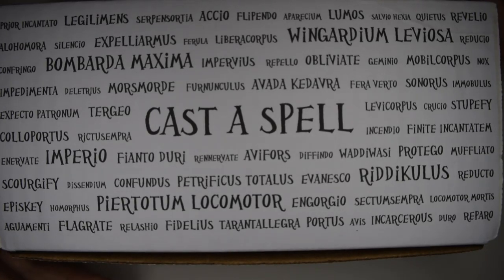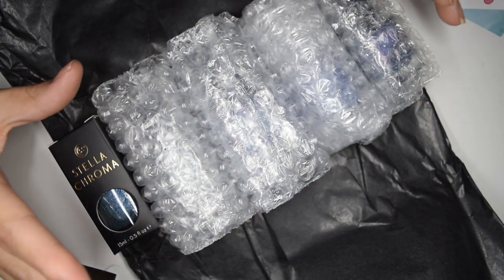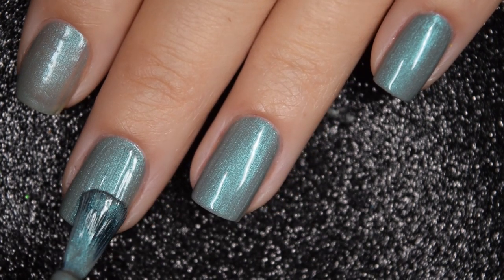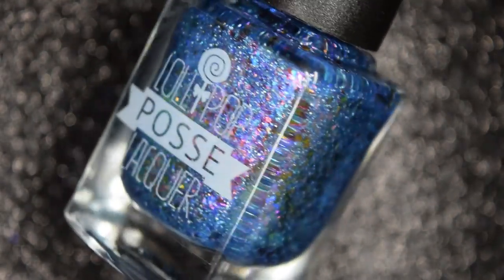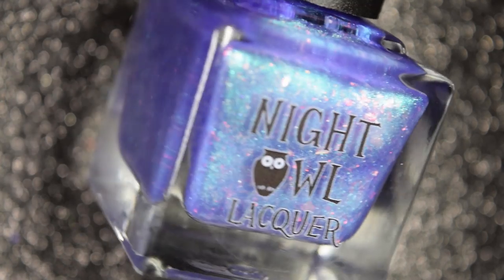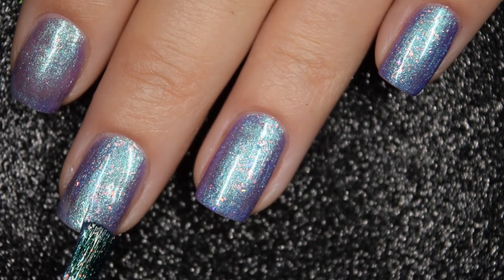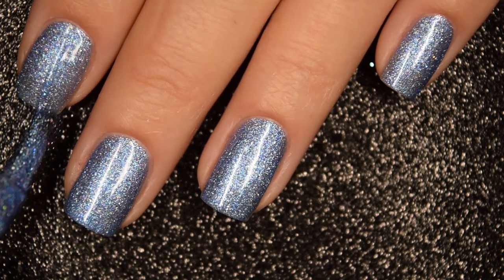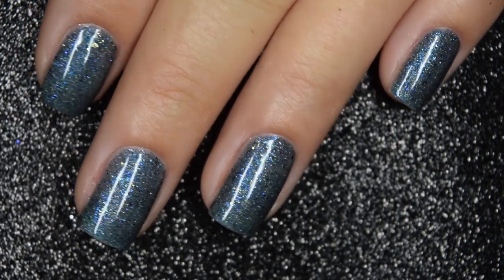Cast A Spell Box 2019 | Live Swatches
Hello lovelies!

Today I have swatches for you from the Cast A Spell Box for 2019 that'll be available July 31st

This will release July 31st at 1:00 PM MDT and will be available for pre-order thru August 7th at midnight.  There will be 40 ready to ship boxes that will ship right away and after those are sold it will switch to pre-order.  The pre-order boxes are expected to ship around August 19th.
The box will be priced at $49.00 plus shipping.

Polishes in the order they're seen:
- Bees Knees: Imperio
- Ribbit Stickits: Water Decals
- Lollipop Posse: Riddikulus
- Night Owl Lacquer: Wingardium Leviosa
- NVR Enuff: Bombarda Maxima
- Stella Chroma: Piertotum Locomotor

Let me know what your favorite was from this year's box!